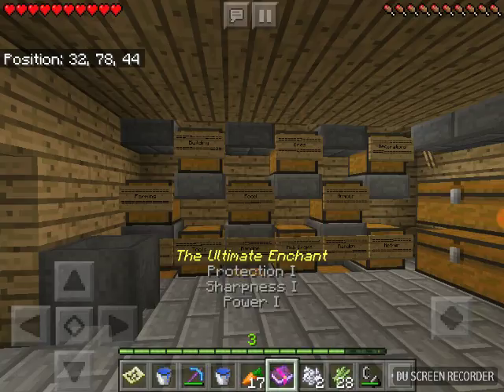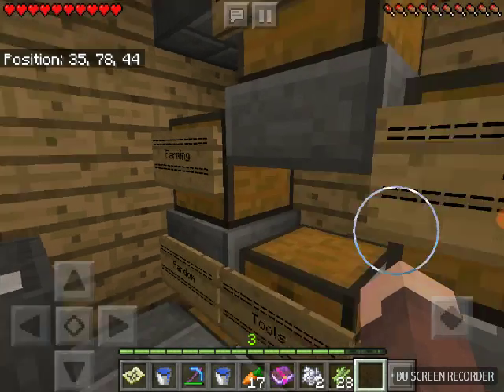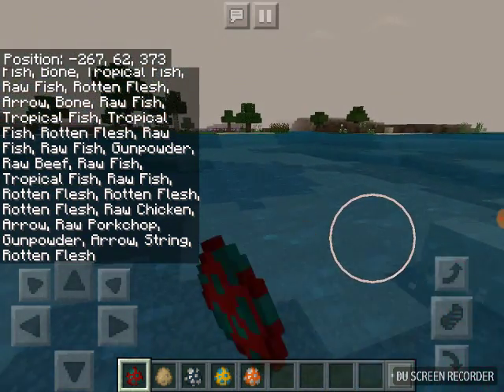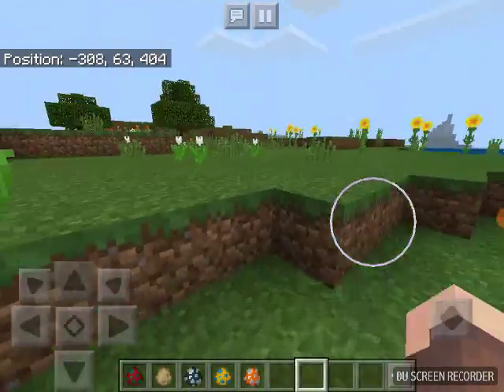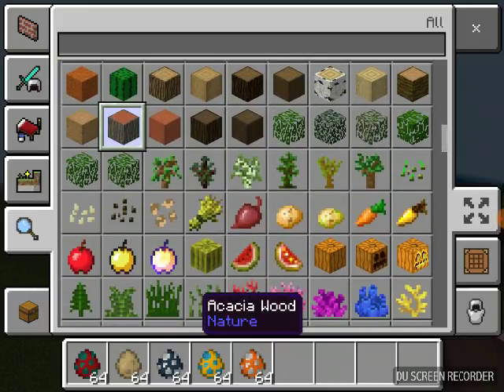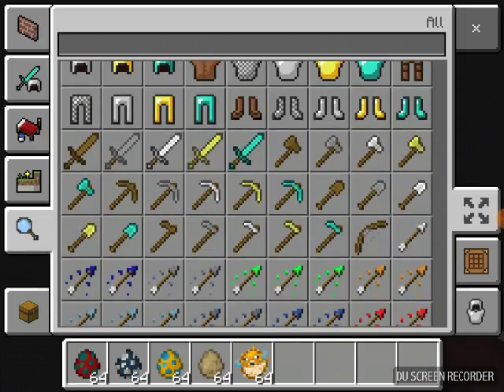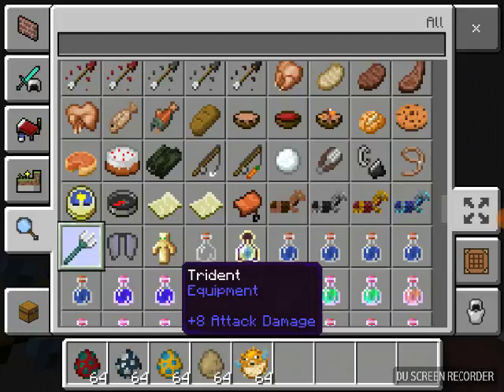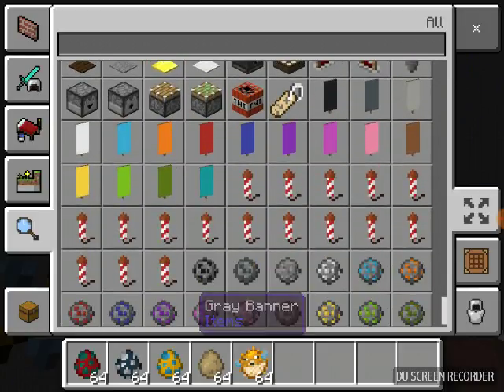All new things in minecraft